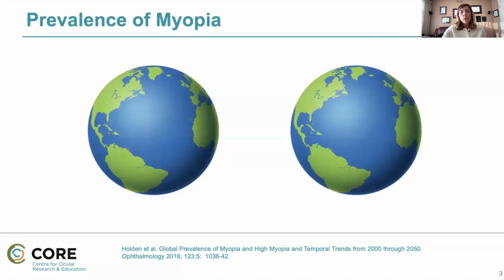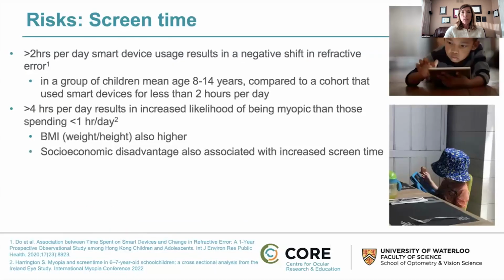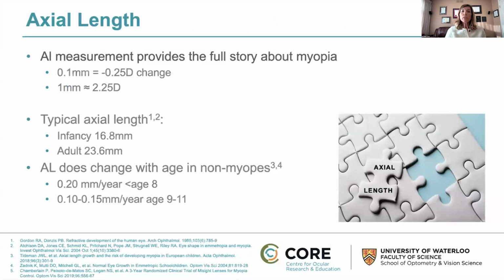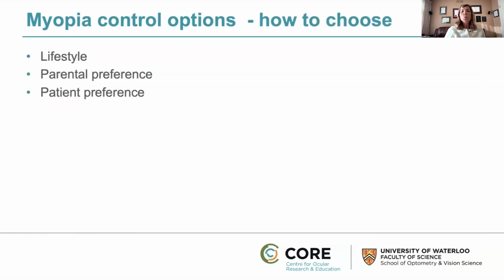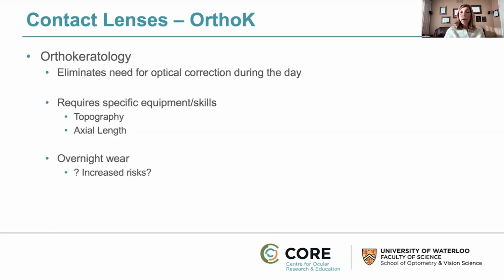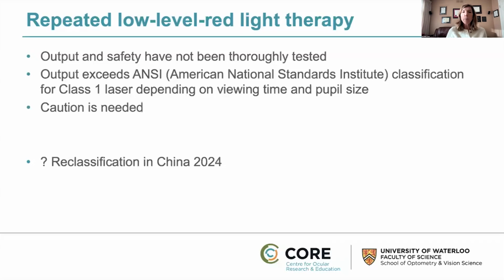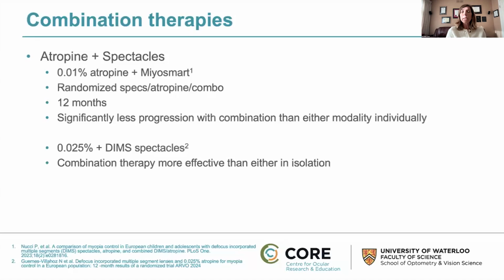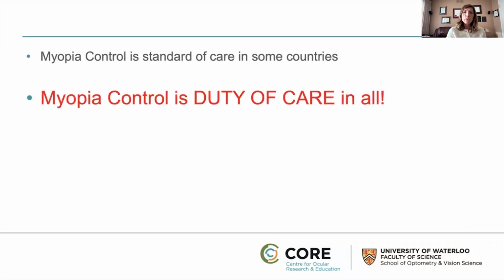Lecture: Confidence in Practice – Your Myopic Patients Deserve the Best Care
During this live webinar, we will discuss the main myopia control modalities, emphasizing factors influencing the choice of modality, and detail the necessary instrumentation for successful myopia management. The webinar will cover identifying at-risk patients, determining the right time to start and stop myopia control, and managing patient and parent expectations. The webinar is designed for both novice and experienced practitioners in myopia control. (Level: All)

Lecturer: Dr. Debbie Jones, Optometrist, University of Waterloo, Canada